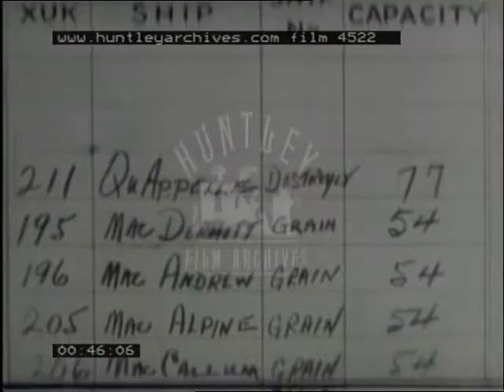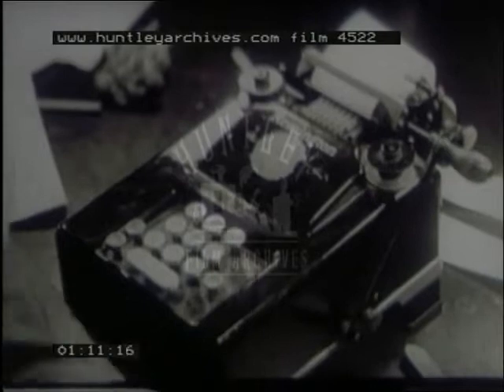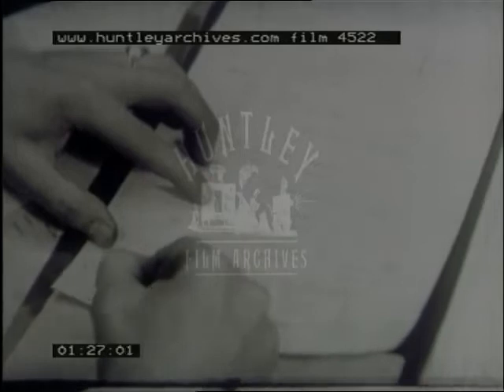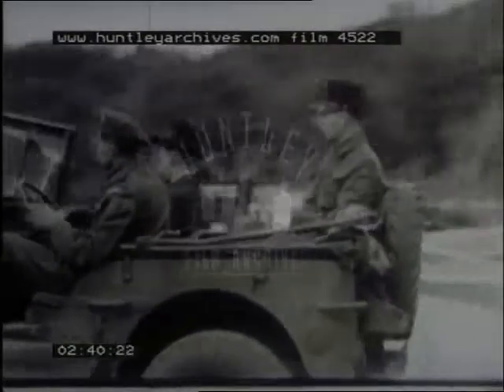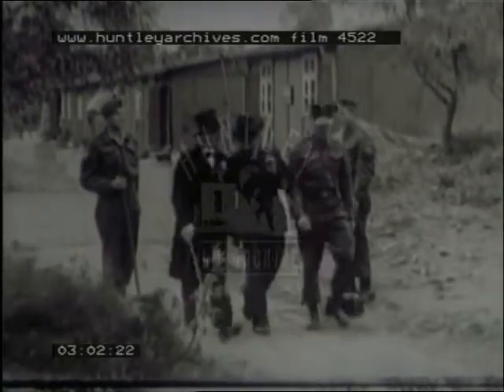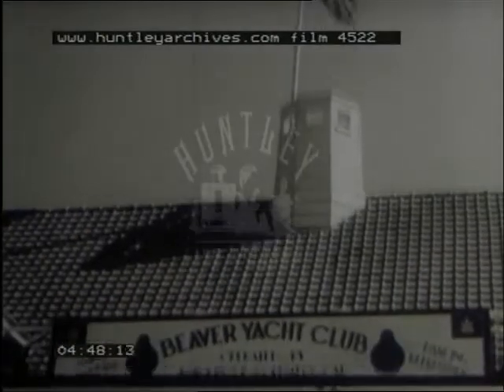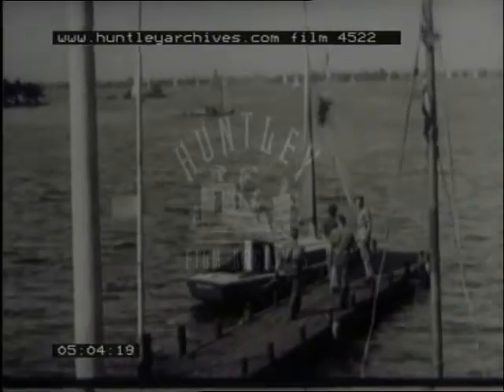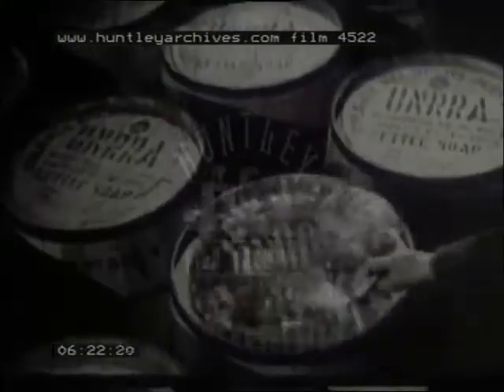Canadian Military News, 1940's - Film 4522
Canadian military film in magazine format.
Administration work for uniformed men and women in World War Two.  Loading mail bags into an aircraft's hold.  Soldiers carry kitbags up gangplank of ship named the Pasteur.  Loading stores in hold of ship.
Cabbagetown Holland version. End of  World War Two in the Netherlands.  A Canadian soldier dressed in a top hat promenades around old German labour camp.  Humorously the tables have been turned on the sergeants who have to sweep the floor.  A priest.
Amsterdam Yacht Club.  Male and female servicemen relax at café tables and on yacht as they wear swimming costumes including early two piece costumes for women.  The yachts have been seized from Nazi collaborators.  Uniform wearing Canadian soldiers and local women or female soldiers not in uniform relax in a bar.  They drink and play a table game like pool or billiards.  Outdoors two soldiers are served by a white coated waiter.  Soldier drinks tea or coffee from cup.  Soldiers sailing small dinghies.
UNRRA.  Manufacture of soap and boxing it up in crates marked 'laundry soap' and 'UNRRA' - the United Nations refugees organisation.  Man paints on crate with stencil 'Kettle Soap'.
Chaudieres battalion in charge of section of Germany.  Civilians and Canadian soldiers at checkpoints.  A camp with German prisoners of war.  German soldier takes his shirt off and raises his arm to show if he has any SS tattoos.  Canadian demonstration of big flame thrower as a warning to German troops not to rebel.
Labour Day celebration in Europe at airbase.  Various vehicles used as floats with themes of either war, Canada or the Netherlands.  A rodeo.  Horse race.  Baseball game.  Entertainment on an open air stage with girl dancing.  Couples dancing.